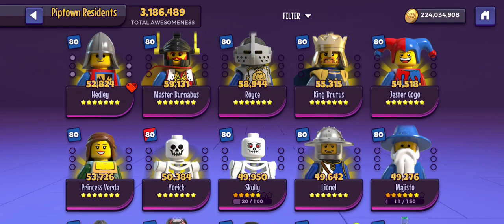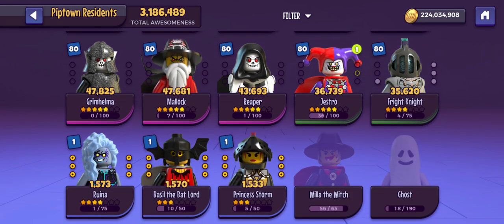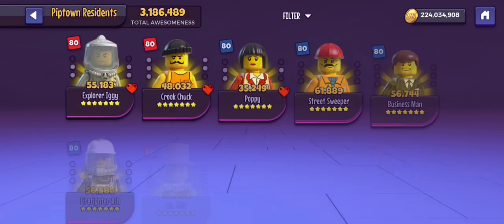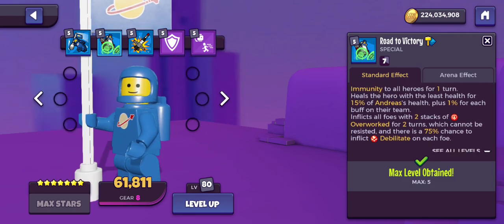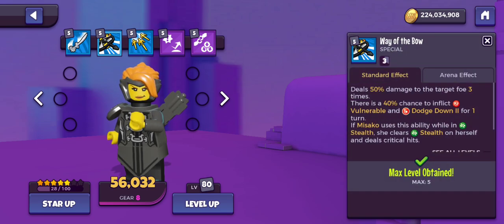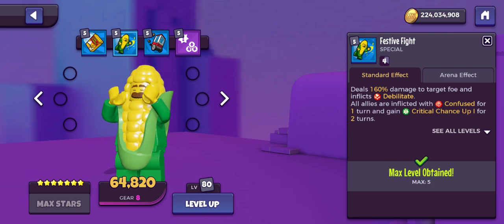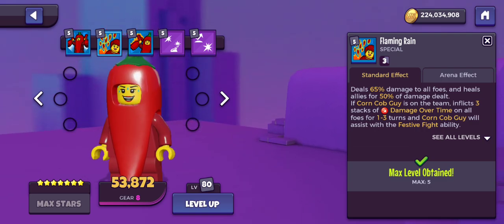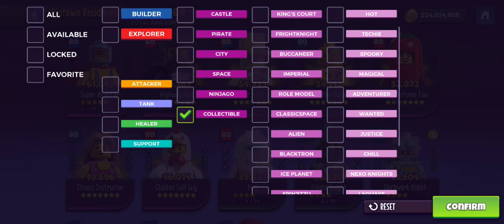The BEST Heroes in Lego Legacy RIGHT NOW